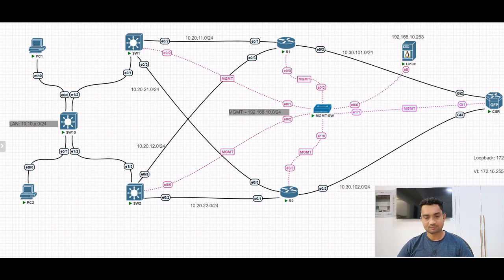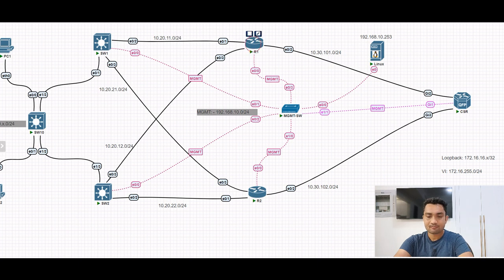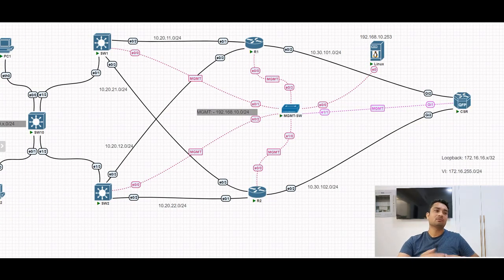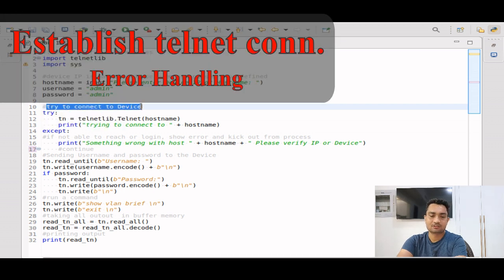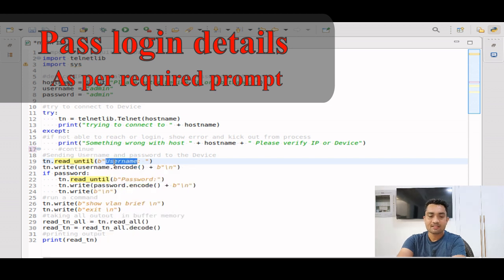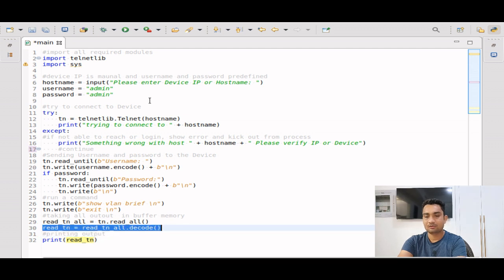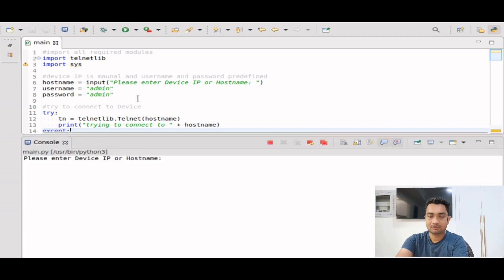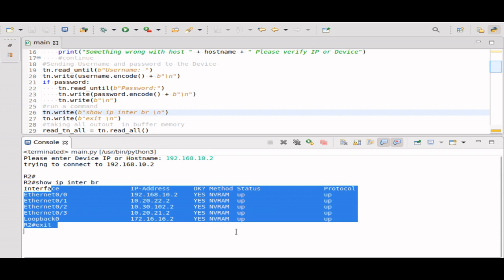CCIE Automation - Par 1 | Python Telnet Library | Script URL is in description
CCIE Automation LAB - Par 1 | Python Telnet Library |
CCIE Automation LAB configuration and Implementations.
Learn Python
Learn CCIE Automation
Python Script for Telnet login in a Cisco router or Switch
CCNP automation LAB